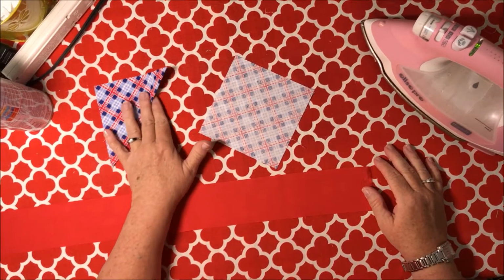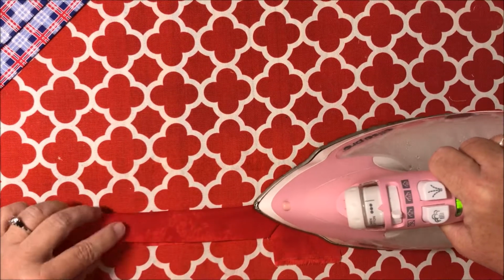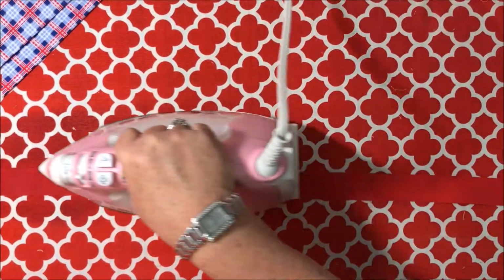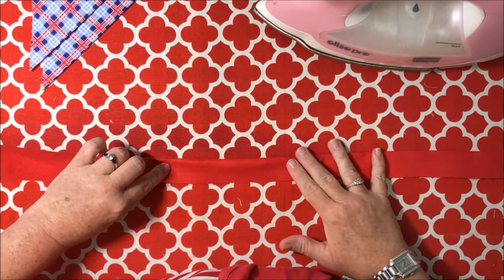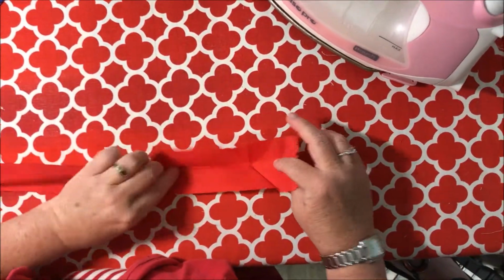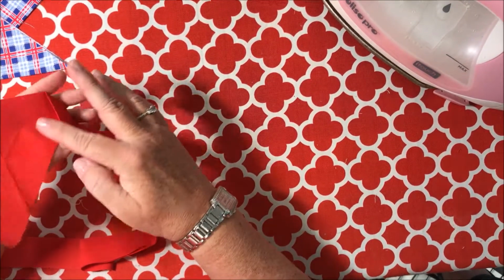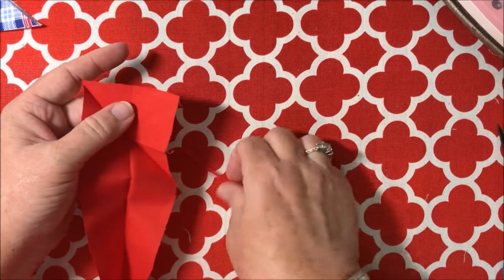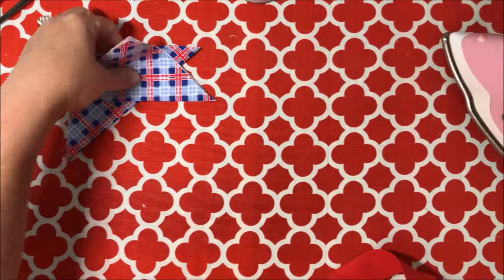Video Twelve: Preparing your Hanging Corners and Binding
Julie Love of Stitches of Love Quilting shows you how to prepare your hanging corners and binding for your Summer Picnic Mini Quilt.